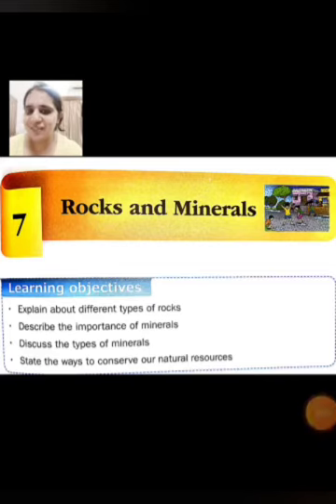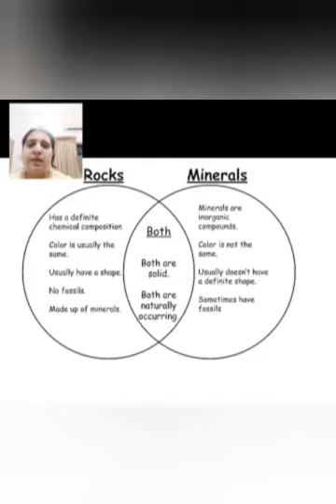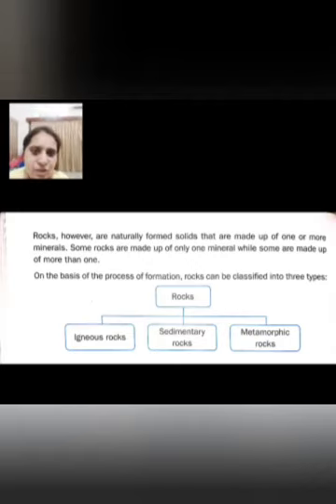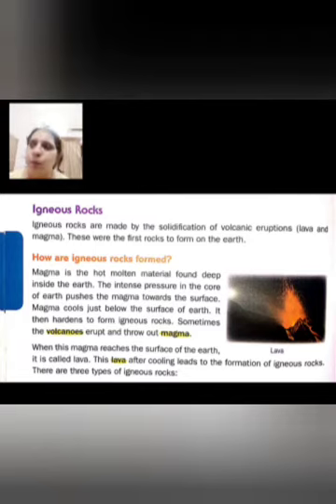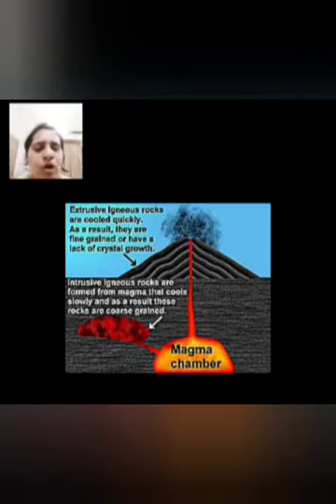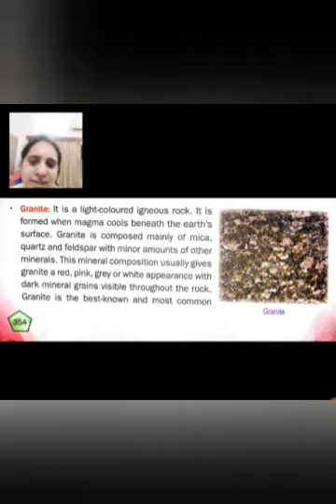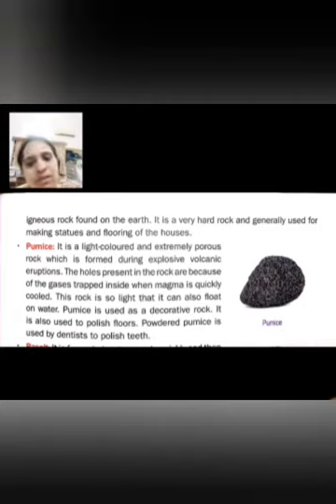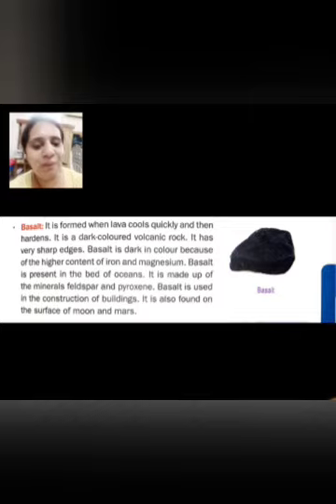class 5 Rocks and Minerals part 1 topic igneous rocks